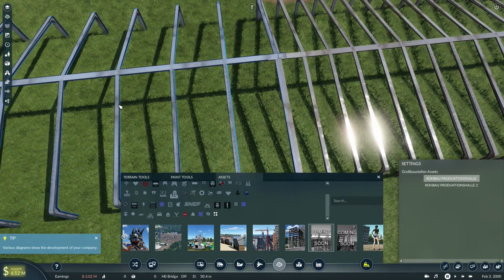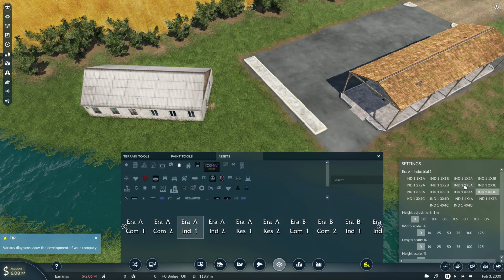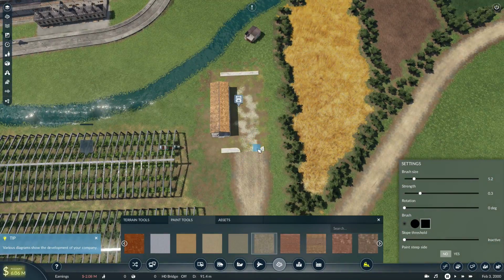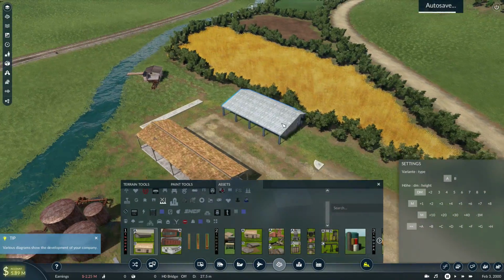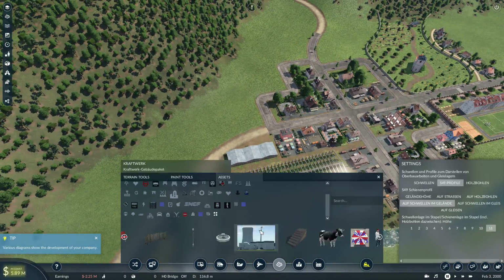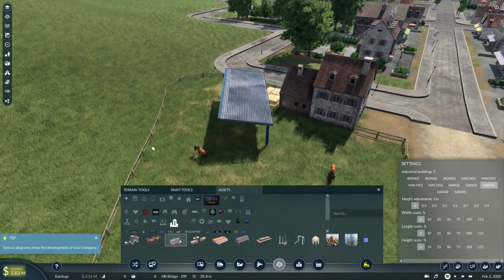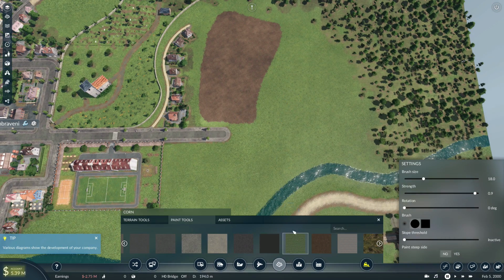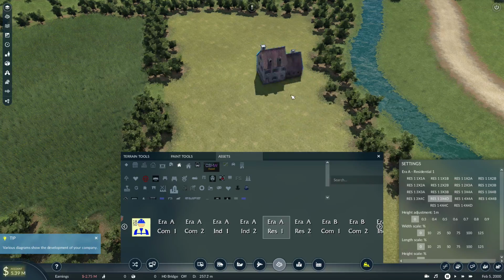Transport Fever 2 - Let's ''train'' Transilvania [Ep. 1/Part 2 TIMELAPSE]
Finally managed to find the time to build something on this map. It was only waiting for about 3 months :). The first corner , connection and town from the map is now complete! A mere ...oh. don't know , 0.5 % complete.
 How long is this series going to be ? It all depends of my PC capabilities to run the game.
 I think the ''Dumbraveni'' town turned out almost as I was expecting.
For next episode I will aim to get more towns connected.